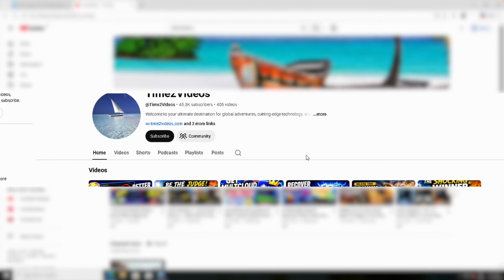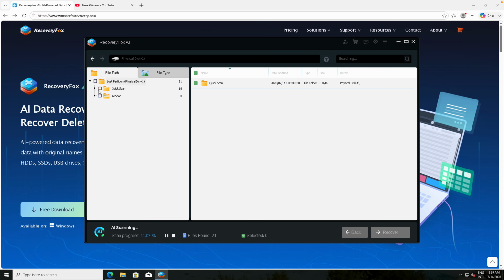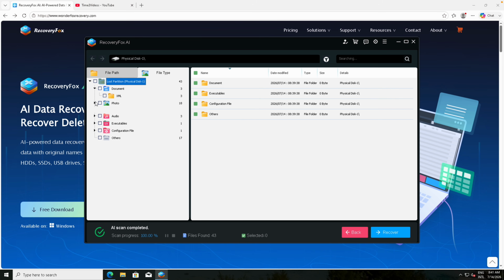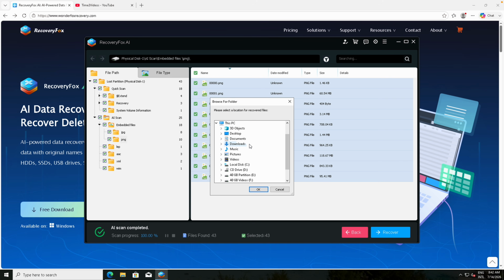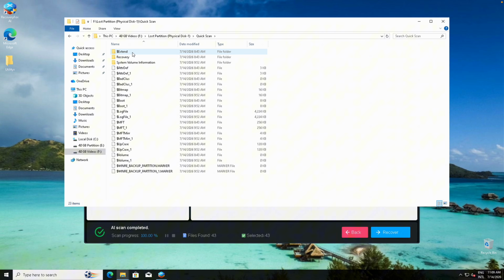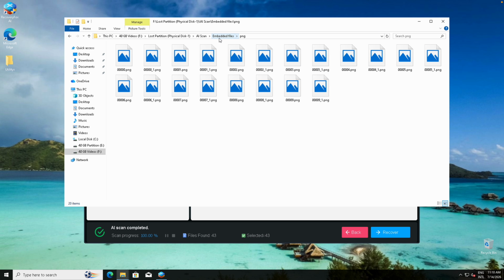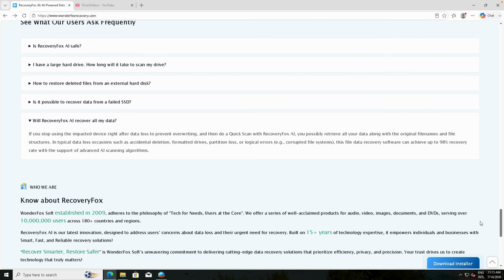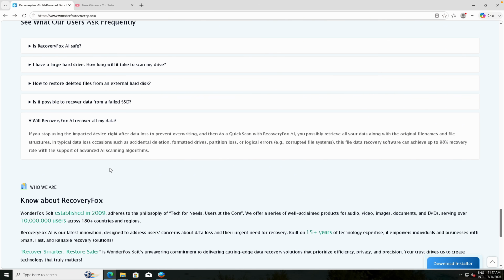I Thought My Files Were Gone Forever... AI Brought Them Back! 😱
Accidentally deleted important files? In this video, I test WonderFox Recovery and show you how its AI-powered recovery technology helps recover deleted photos, videos, documents, and other lost files quickly and easily. Follow this step-by-step tutorial to maximize your chances of successful file recovery and learn the best settings for restoring lost data.
✅ AI-powered file scanning and recovery
✅ Works with HDD, SSD, USB drives, and memory cards
✅ Easy step-by-step guide for beginners